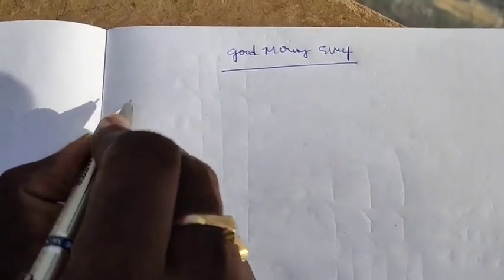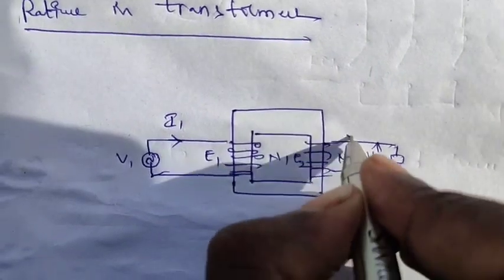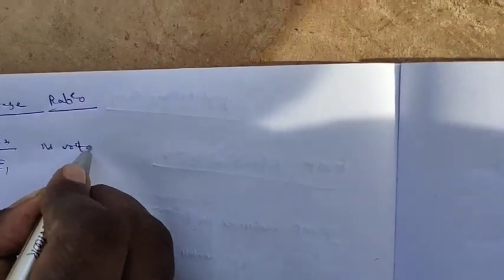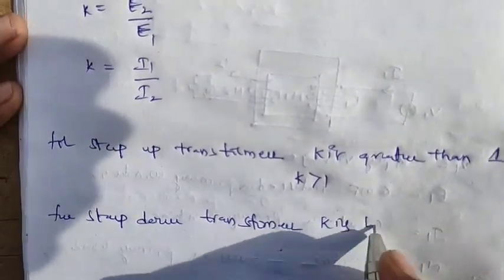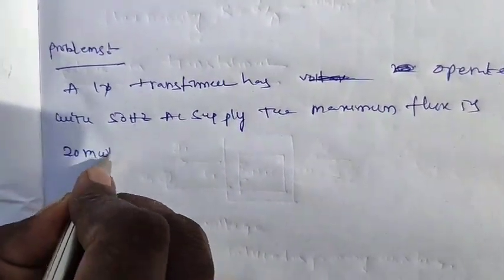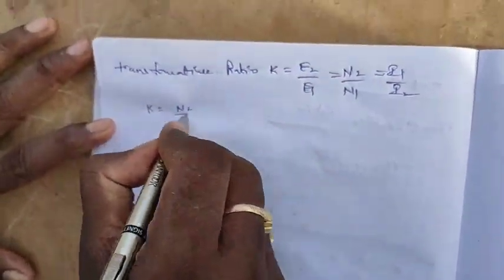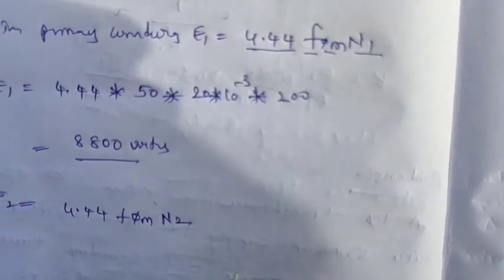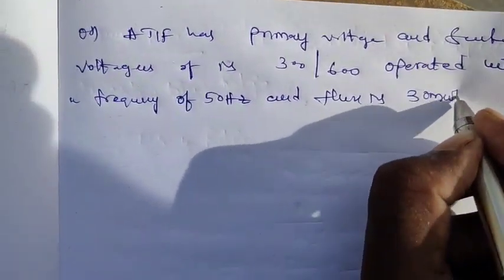Ratios in transformer and its problems